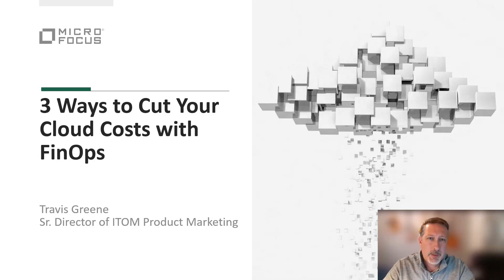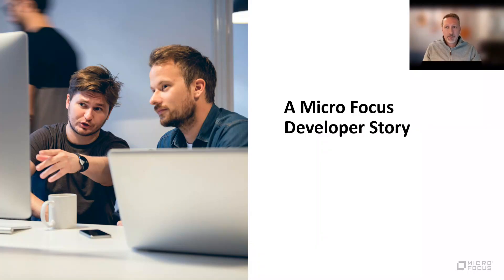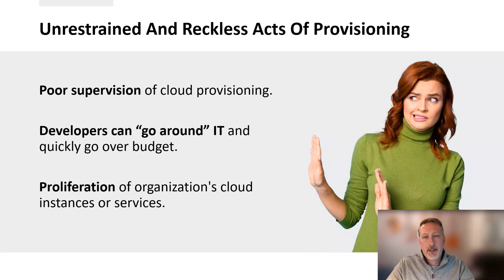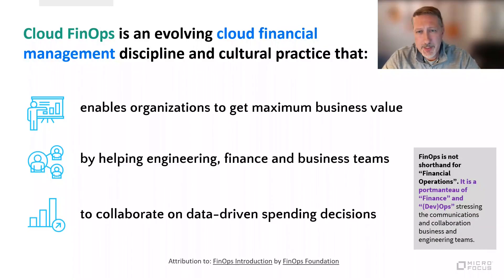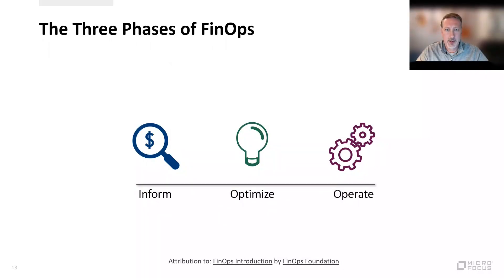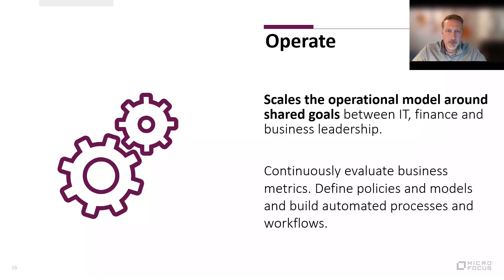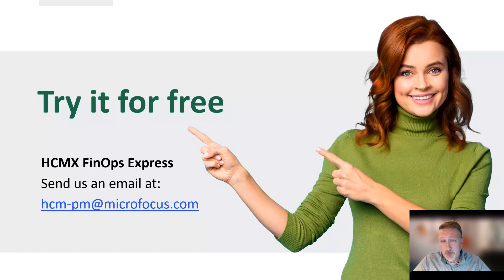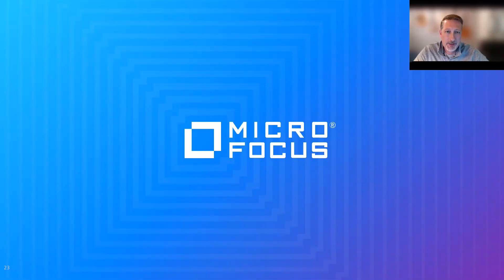3 Ways to Cut Your Cloud Costs with FinOps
- Organizations lack important controls over how much is spent on cloud. FinOps offers a comprehensive solution.